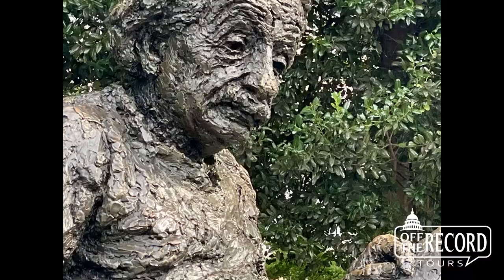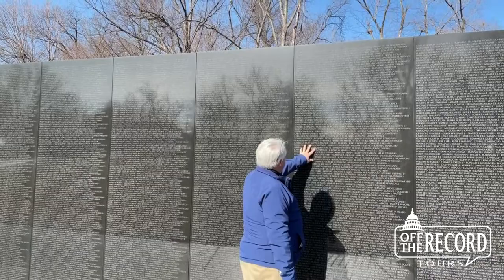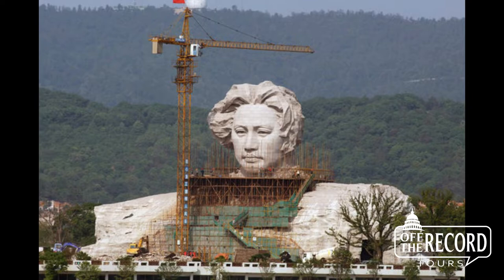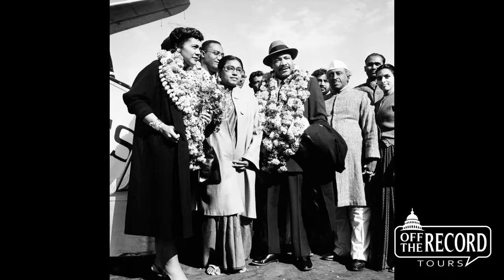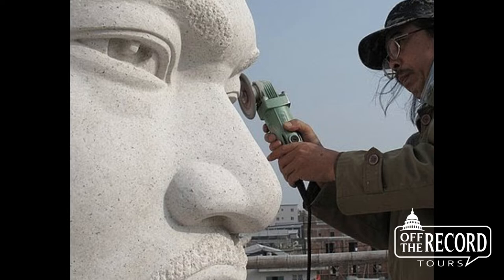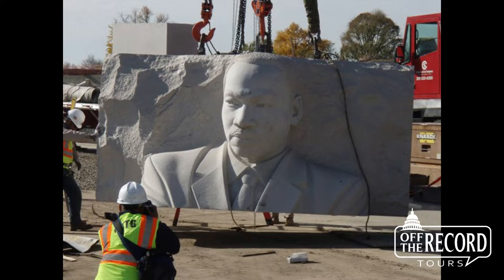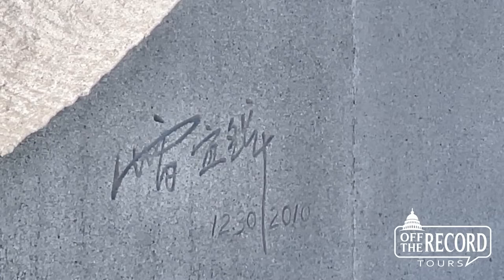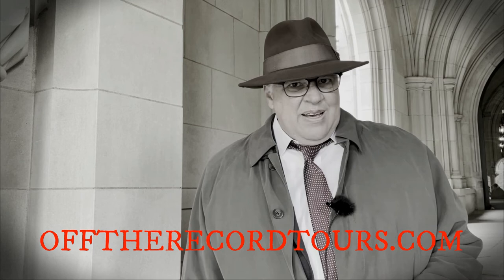DC's Martin Luther King Memorial Made in China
The Martin Luther King Memorial is a must-see for visitors to Washington, DC.  Few know that the statue was made in China.